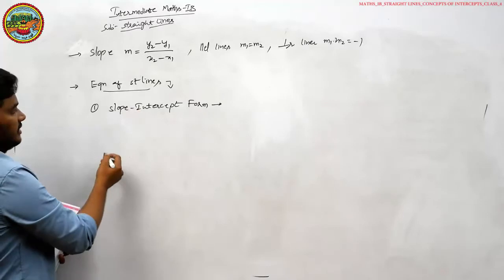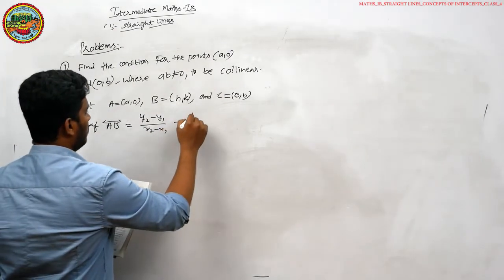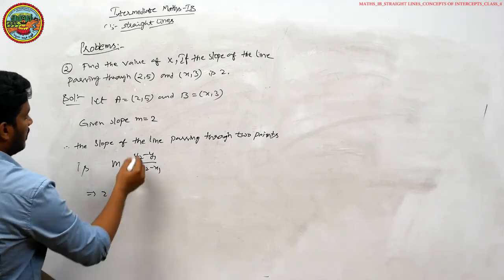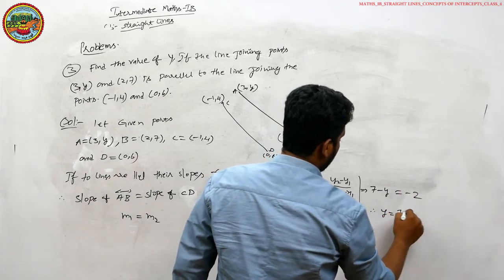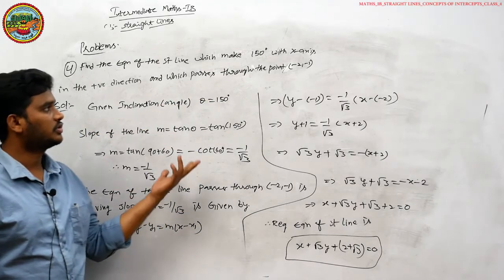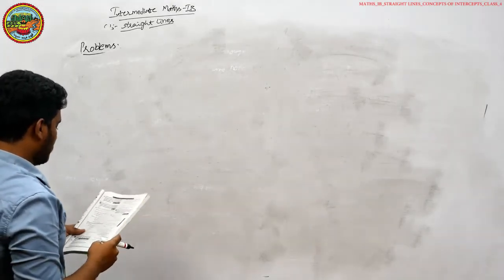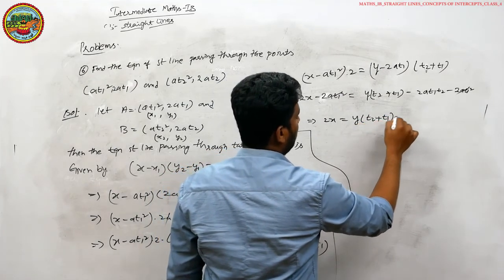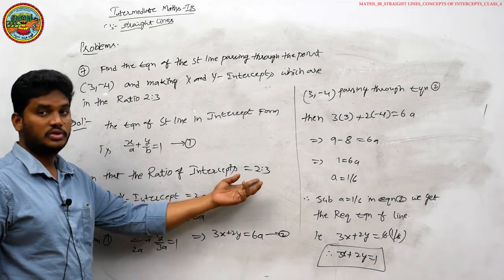MATHS 1B STRAIGHT LINES CLASS 4